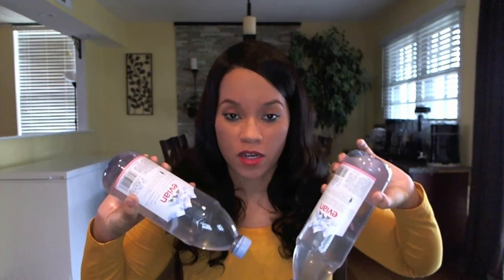Snake Diet 7-Day Water Fast (Day 2) Results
In this video I talk about my second day on the Snake Diet 7-Day Water Fast.

Heritage Store Palma Christi Castor Oil on Amazon
Diatomaceous Earth Food Grade on Amazon

Facebook groups that I follow for motivation

Snake diet Motivation
A Healthy alternative
Fasting for weightloss
Water Fasting
Water Fasting Divas

If you would like to donate to help out with this channel, I would really appreciate.